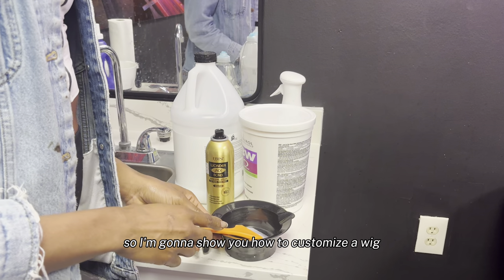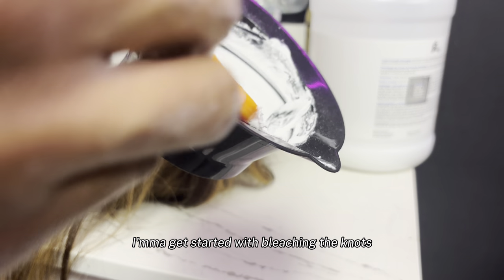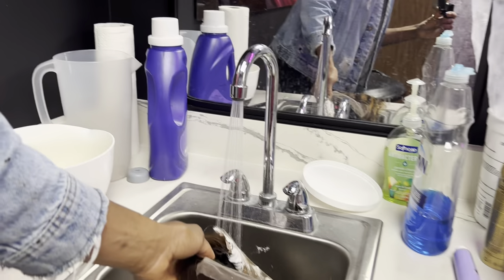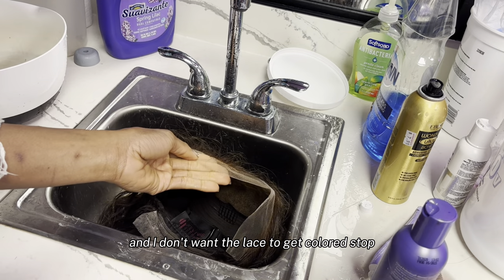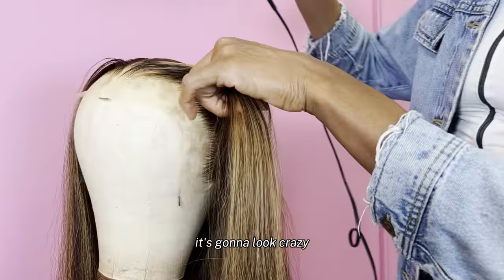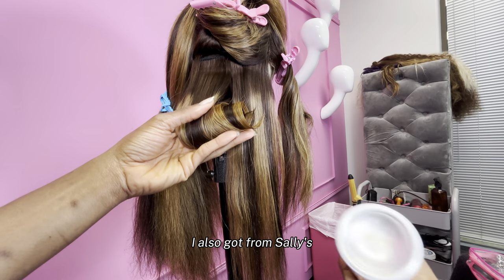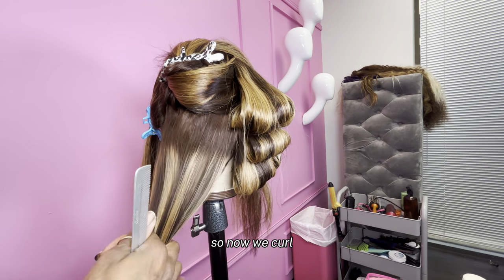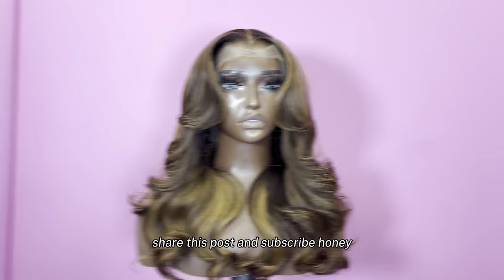DETAILED start to finish: Bleaching the knots, layers & barrel curls in a Glueless frontal wig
In this video I’m going to show you guys step by step how to:

✅Bleach the knots
✅Curl your unit
✅How to deep condition your wigs
✅& more….

If you’re looking for this exact unit then here is the link

13by6 20’ 4/27 frontal wig with barrel curls

If you’re in the Houston location all wig purchases come with free installs!!!

Location:

Feminine Attractions
7447 Harwin drive
Houston Texas 77036 suite 101